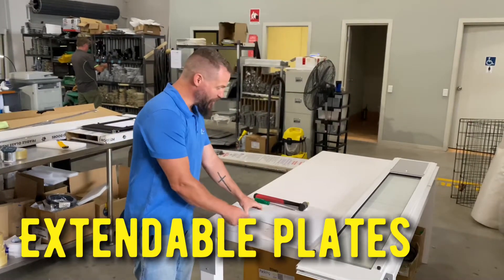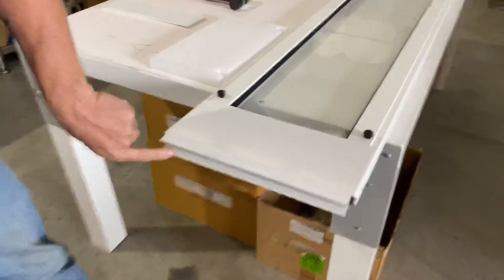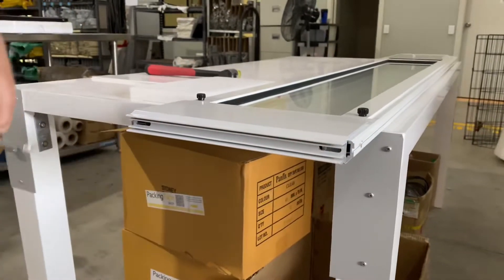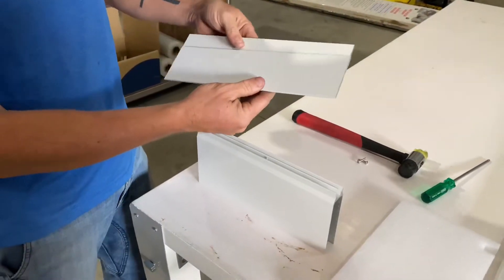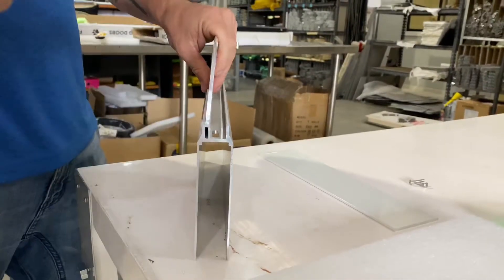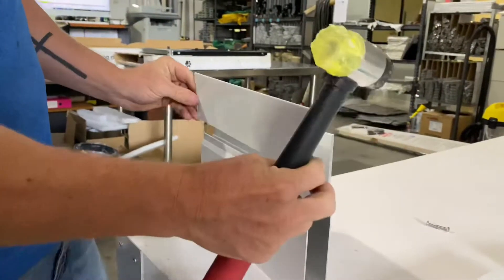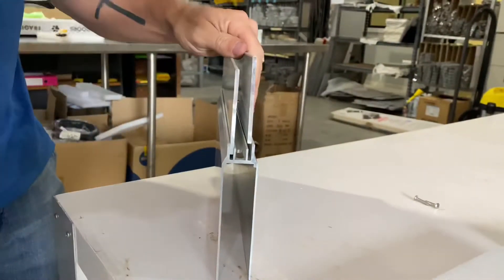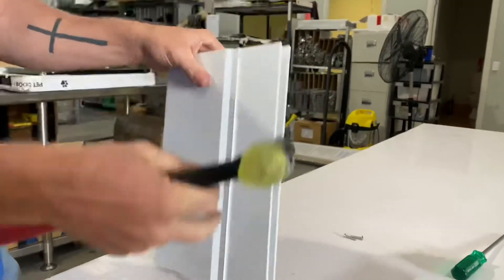Extendable plates / how to install on top of pet door insert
How to install extendable 5cm
Plates on top of pet door insert